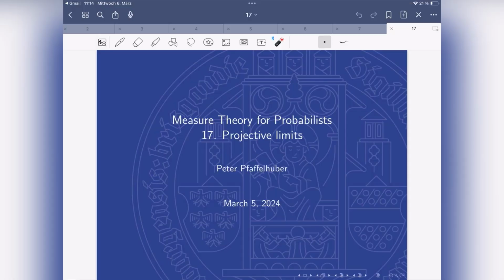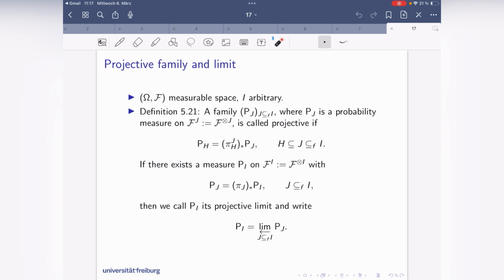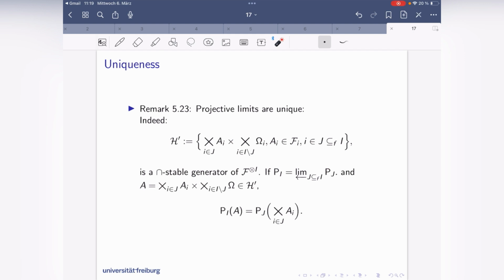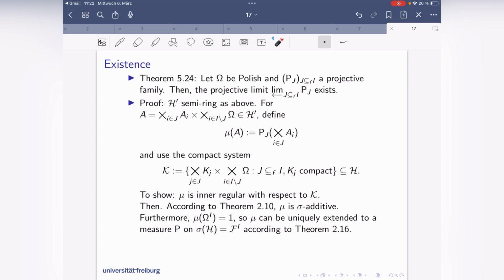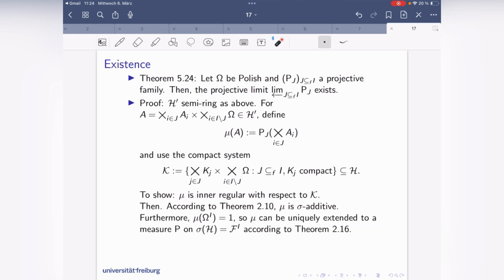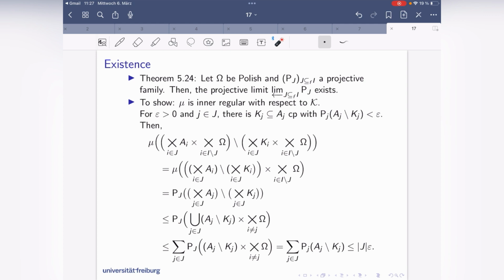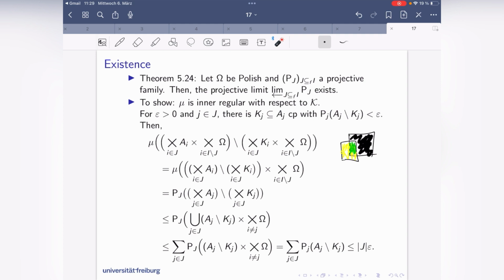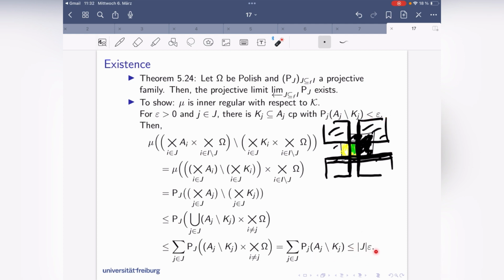17. Projective Limits